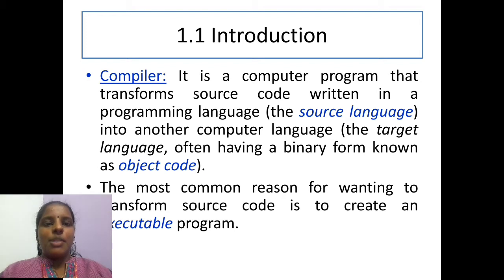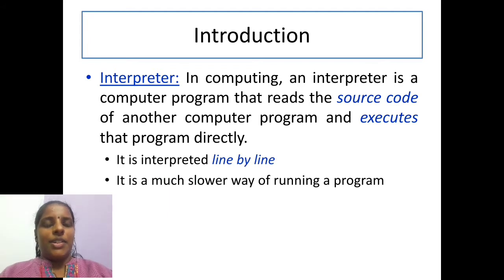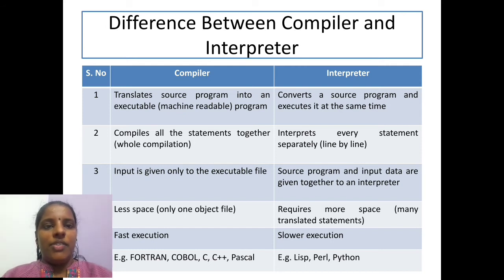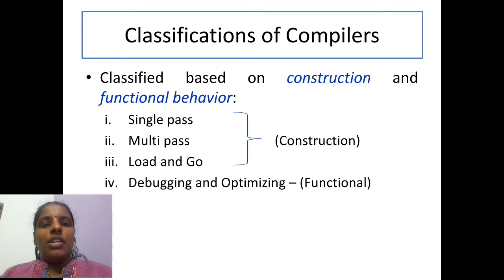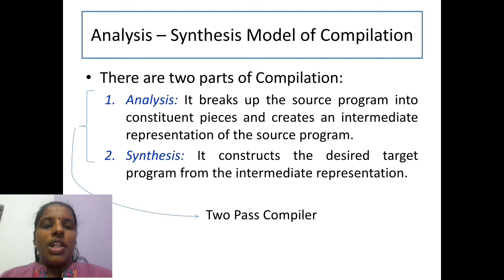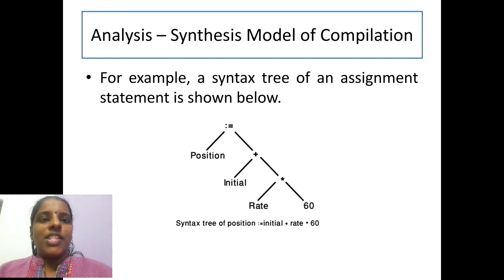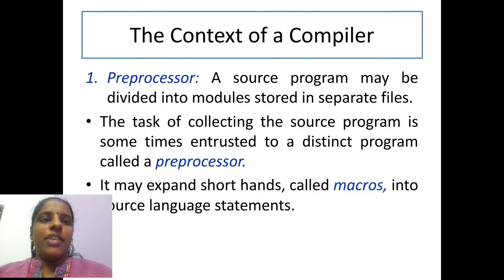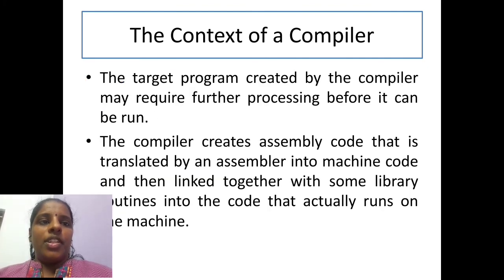Introduction to Compiler Design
Introduction to compilers, Language processing system